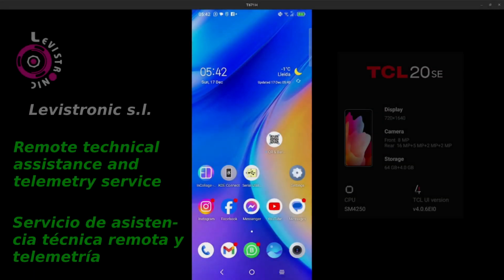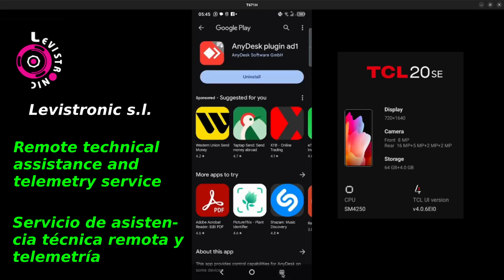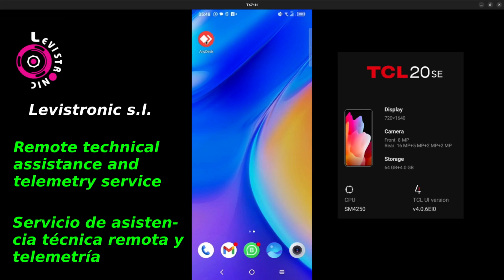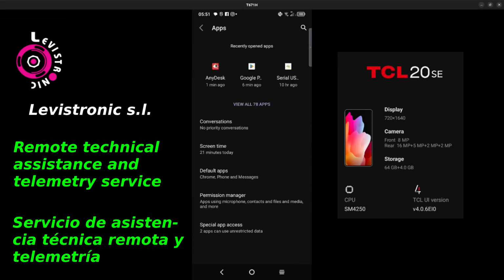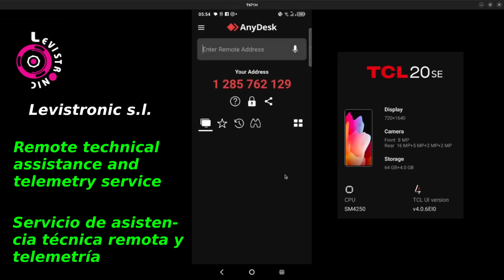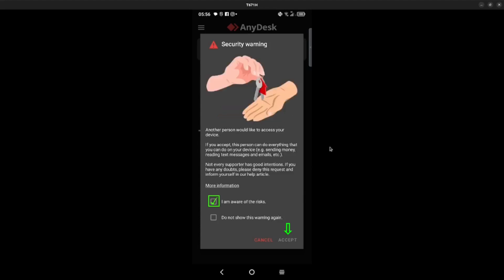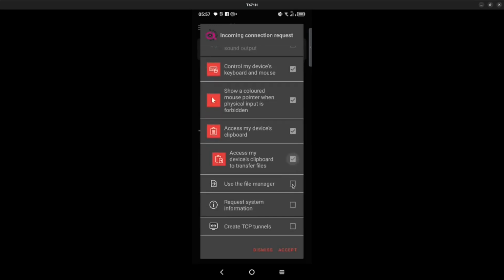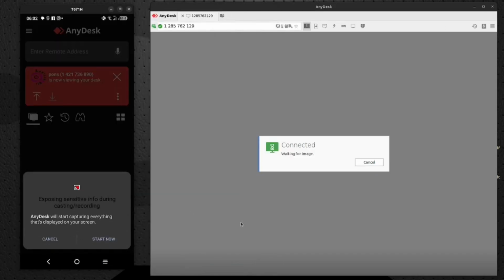AnyDesk in TCL20se mobile phone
How to install AnyDesk in a Redmi Note 12 mobile phone, for remote technical assistance and telemetry control.